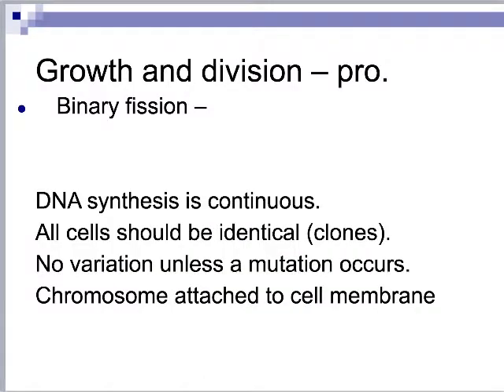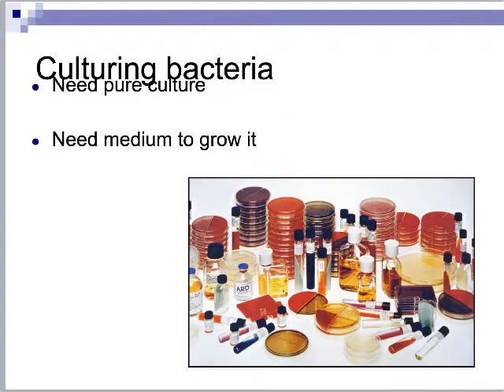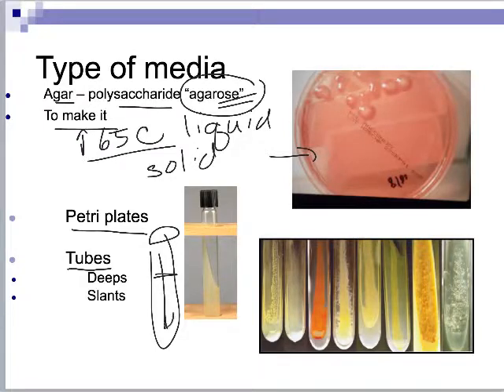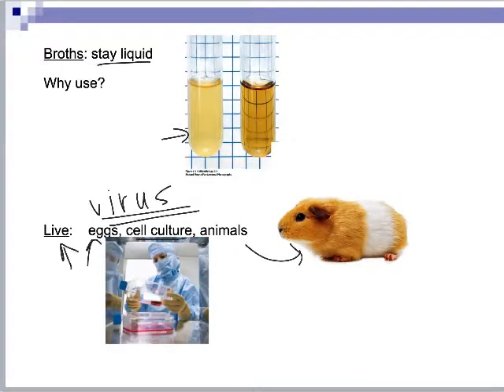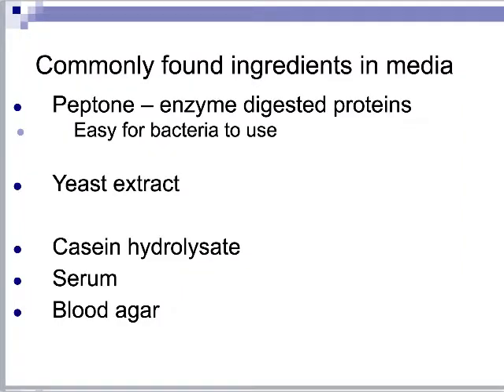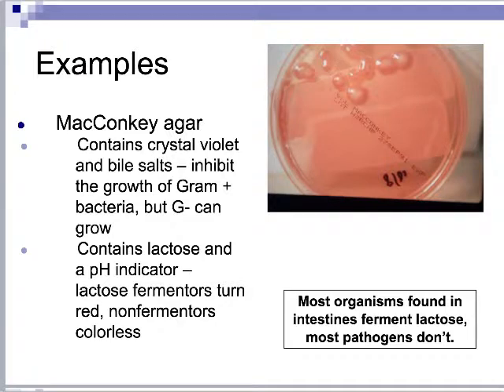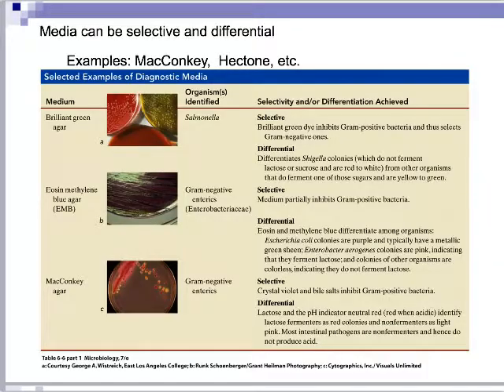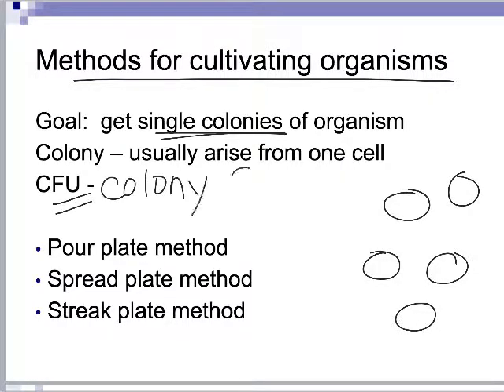Micro chapter 6 video 1